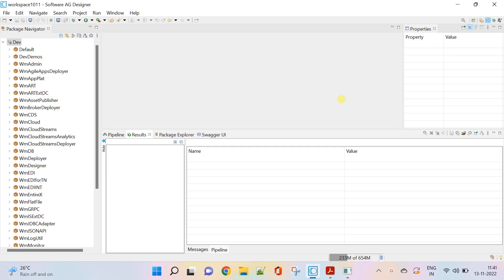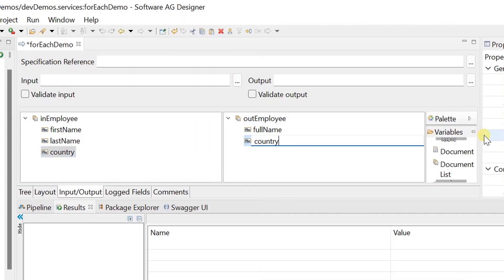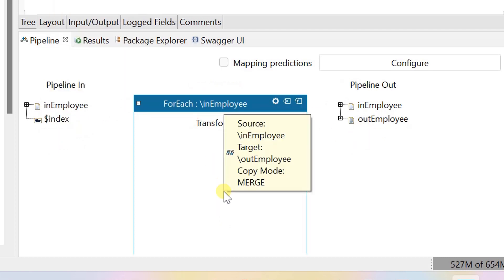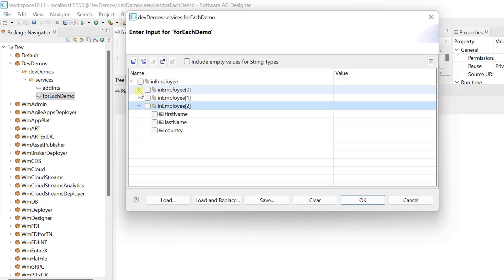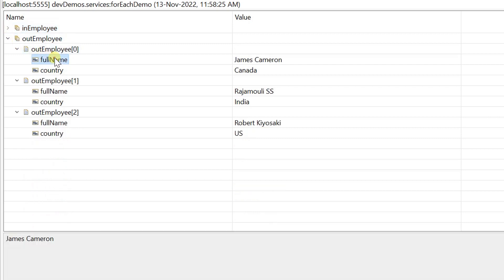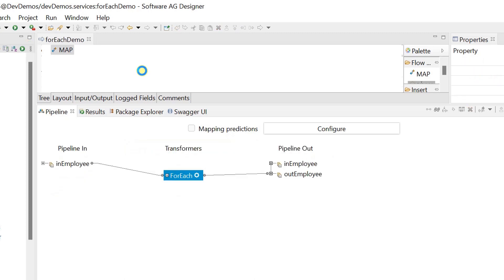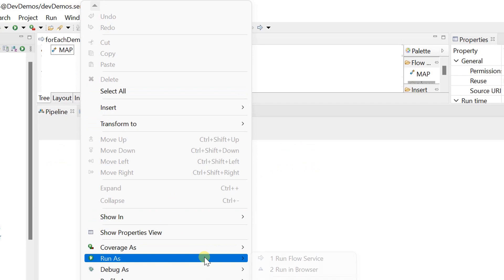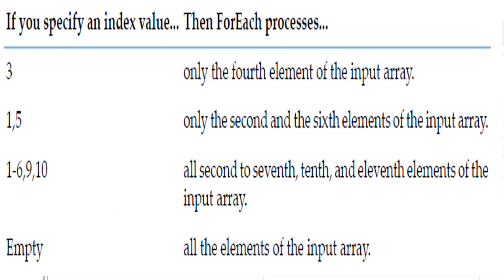ForEach Mapping in webMethods | How to build a ForEach mapping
How to use For Each Mapping in Designer. Software AG webMethods.